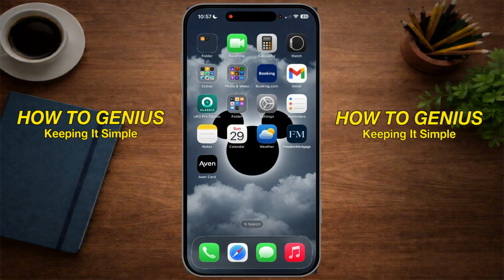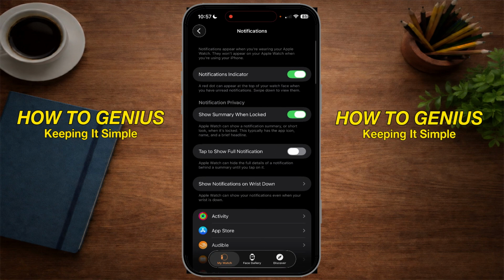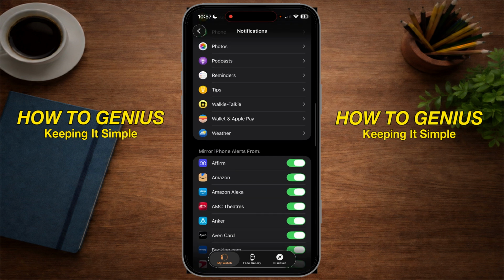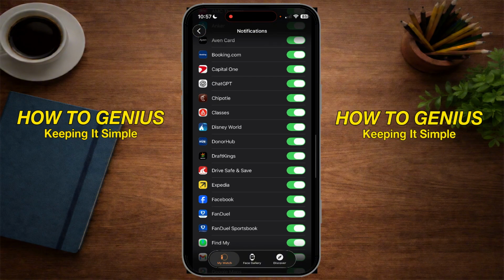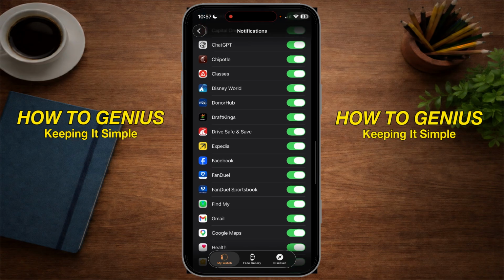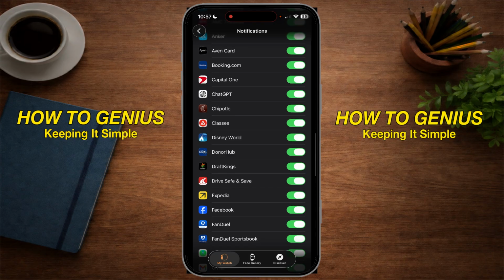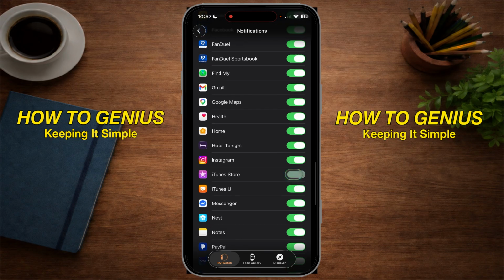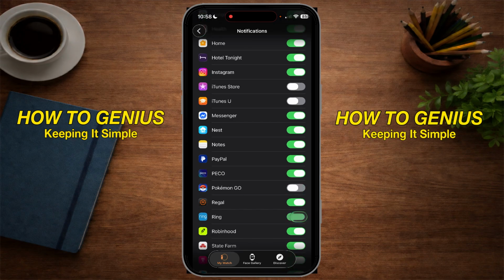How to Turn Off Notifications on Apple Watch - Step by Step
In this video we show youHow to Turn Off Notifications on Apple Watch.